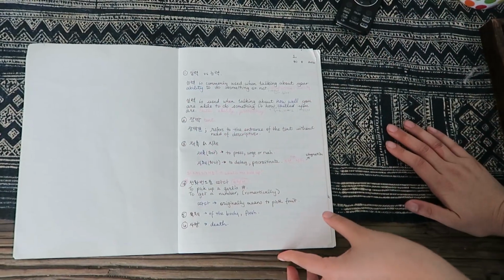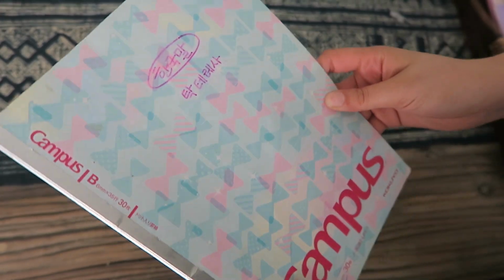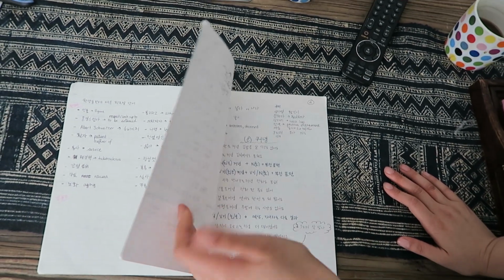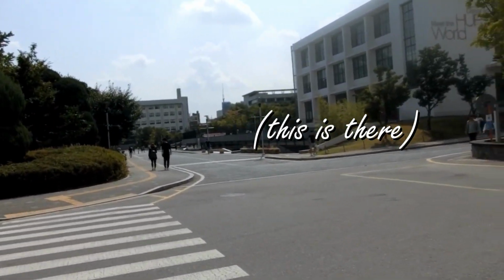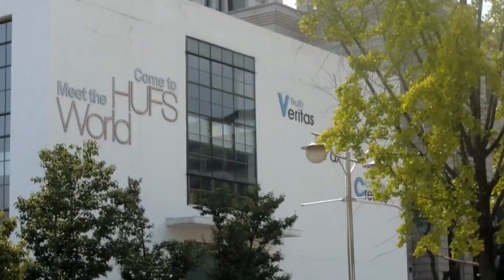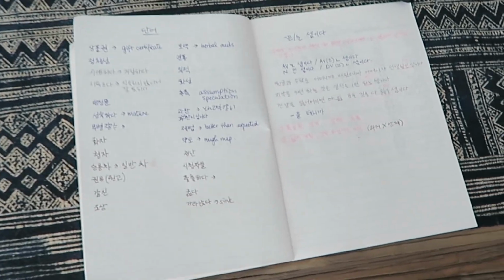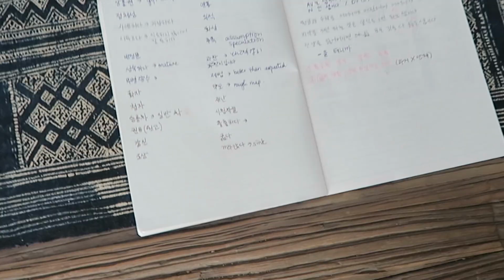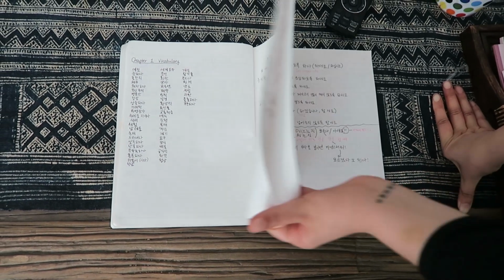Korean Notes Flip Through | My BEST notes ever ✨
my Korean notes flip through ✨

Just reminiscing in these Korean notes I used to have back in the day. They were the best notes I've ever had, and I hope to emulate these Korean notes again in my Korean studies now. If you want to see more of my everyday tips or process on studying check out my studygram, where I share content on notes more frequently ^^

Do you want to be apart of a greater global community? ✨
Join us at gladly global for content surrounding activism, living abroad and being a conscious adult

Join us on Discord to study together, ask questions and vote for new videos!

// E Q U I P M E N T & T O O L S

(Rae)
📓: Ipad Pro 11" 2020
📷: Sony A7 II + Accessories
🎙️: Zoom Mic
💻: Macbook Pro
(Anna)
📷: Sony Alpha 6400
📸 (lens): Sony SEL-50F18B 50mm f1.8

// F A V E S T A T I O N E R Y

(Rae)
- Kokuyo Campus Notebooks
- Sarasa Clip (Black and Colour) 0.5
- Frixion Erasable Ink Pen
(Anna)
- Staedtler Pigment Liner set
- Stabilo Boss Highlighter Deskset
- Stabilo pens set
- Staedtler Ergosoft Colored Pencils
- Stabilo Felt-tip Marker Pens
- MUJI Fountain Pen
(Elmo)
- Zebra Sarasa Clip 0,5 Vintage Colour Set
- Tombow Fudenoske Brush Pen (2-pack)
- Uchida Marvy LePen Flex
- Tombow Dual Brush Pen Art Markers Pastel Set
- Lechttrum1917 Dotted A5 Bullet Journal

We’re a group of language learners and polyglots who have a passion for culture and figuring out the world’s many idioms and expressions. We are all interested in sustainable language learning and are not too into the “learn X language in one week” or experiences countries for a short few days and ending it there.
𝕎𝕖'𝕣𝕖 𝕠𝕟 𝕙𝕖𝕣𝕖 𝕥𝕠 𝕙𝕖𝕝𝕡 𝕪𝕠𝕦 𝕓𝕖 𝕞𝕠𝕣𝕖 𝕡𝕣𝕠𝕕𝕦𝕔𝕥𝕚𝕧𝕖, 𝕝𝕚𝕧𝕖 𝕒𝕤 𝕒 𝕡𝕒𝕣𝕥 𝕠𝕗 𝕒 𝕘𝕝𝕠𝕓𝕒𝕝 𝕔𝕠𝕞𝕞𝕦𝕟𝕚𝕥𝕪 𝕒𝕟𝕕 𝕓𝕖 𝕞𝕠𝕣𝕖 𝕚𝕟 𝕥𝕠𝕦𝕔𝕙 𝕨𝕚𝕥𝕙 𝕪𝕠𝕦𝕣𝕤𝕖𝕝𝕗 𝕒𝕟𝕕 𝕪𝕠𝕦𝕣 𝕘𝕠𝕒𝕝𝕤